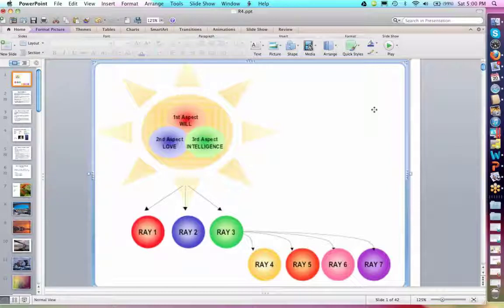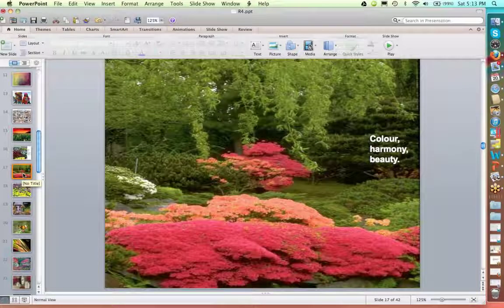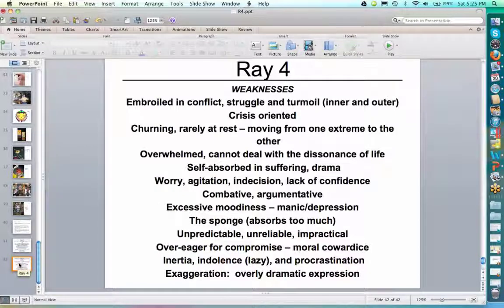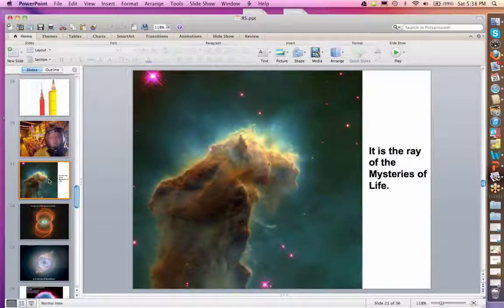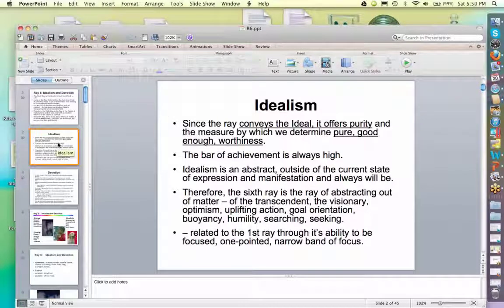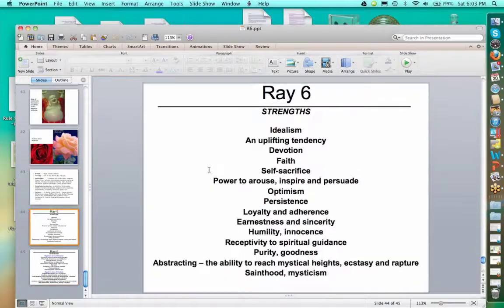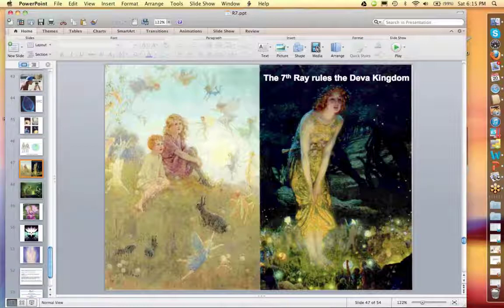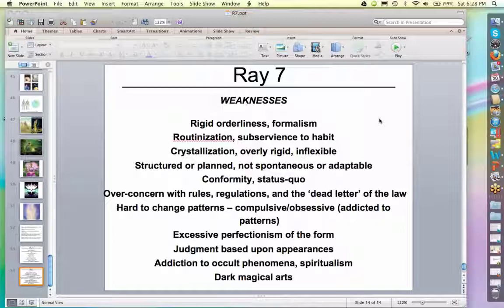The Seven Rays, Part II: Rays of Attribute - Student Webinar with Eva Smith